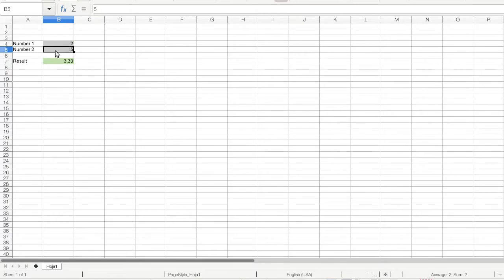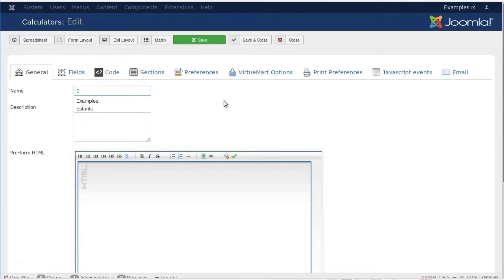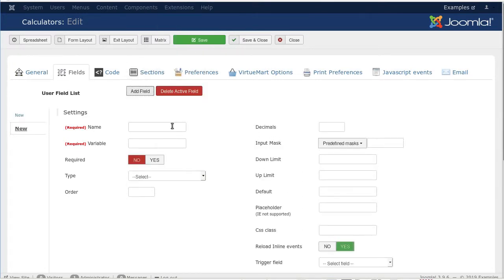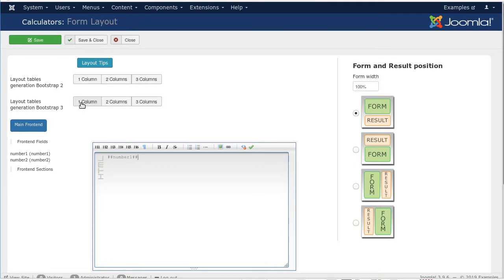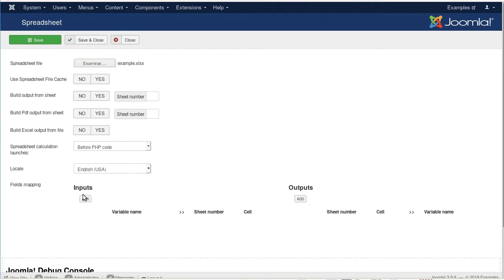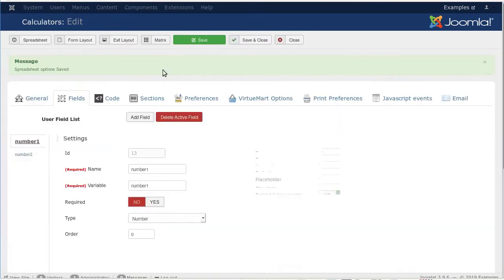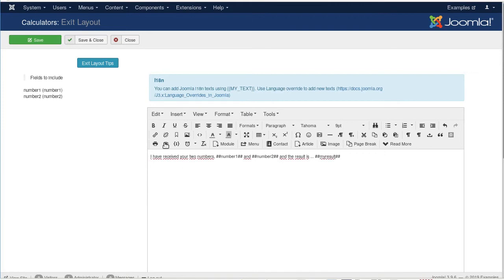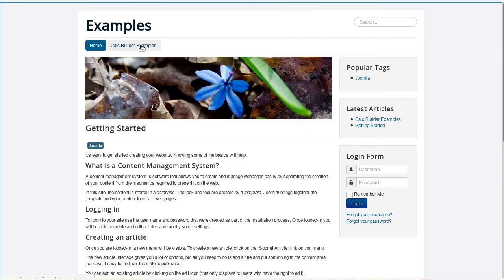Calc Builder Extended: Build form calculator from excel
With this tutorial you will learn how to convert your excel calculator to a working form at your Joomla site